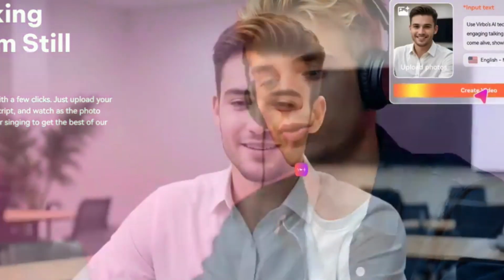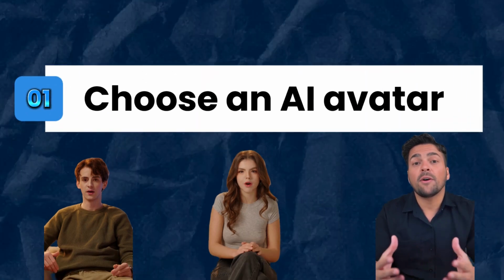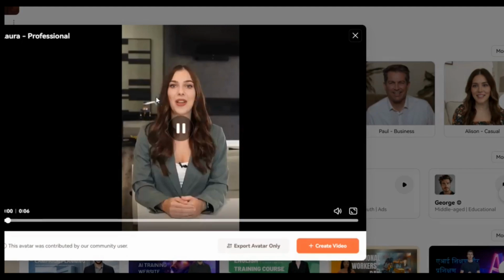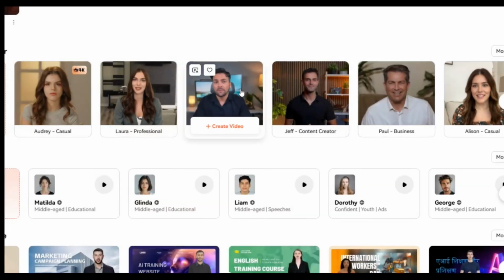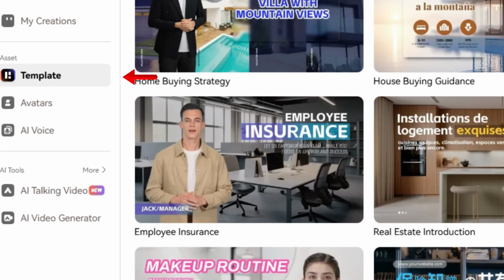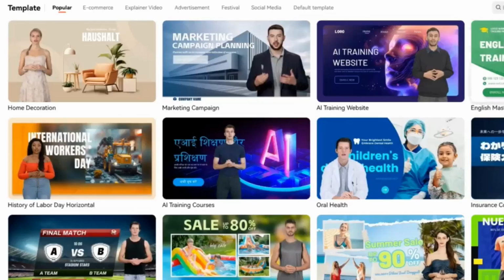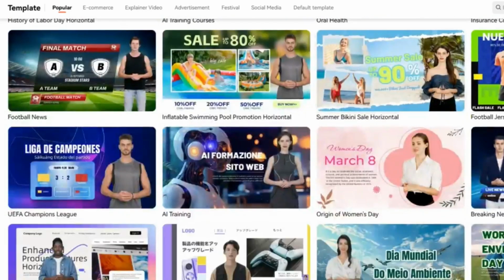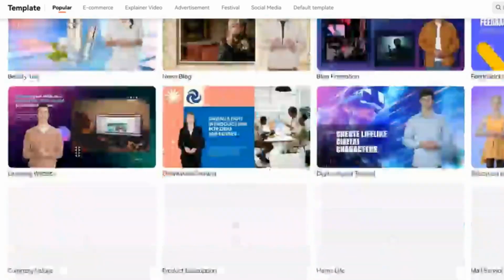Creating Realistic AI Avatars Is Now Extremely Easy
Creating Realistic AI Avatars Is Now Extremely Easy! Whether you're a content creator, marketer, or educator this tool will revolutionize your workflow.

 In this video, I’ll walk you through:
✅ How Virbo AI works
✅ Its powerful features
✅ Who can benefit from it
✅ A step-by-step tutorial

📖Chapters
00:00 – Introduction
00:30 – What is Virbo AI?
01:15 – Key Features of Virbo AI
02:30 – Who Can Use Virbo AI?
03:45 – Final Thoughts & Call to Action